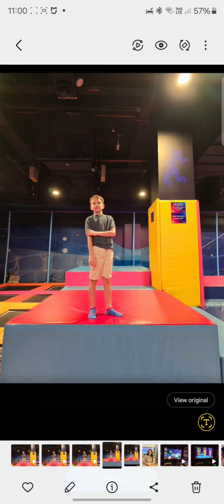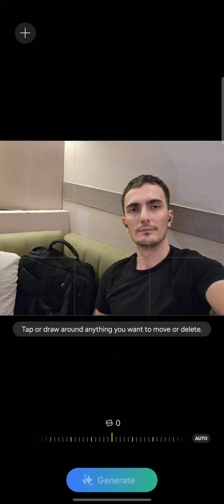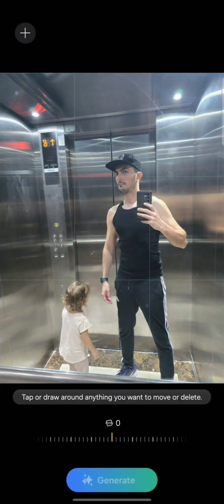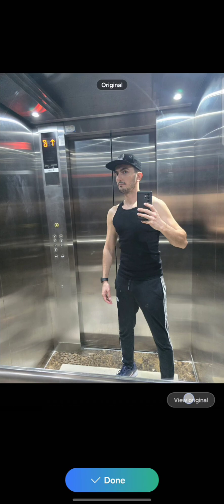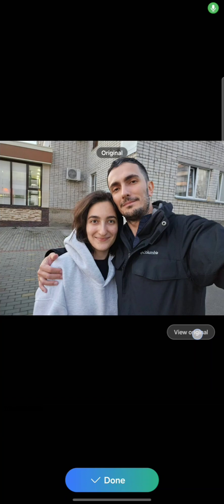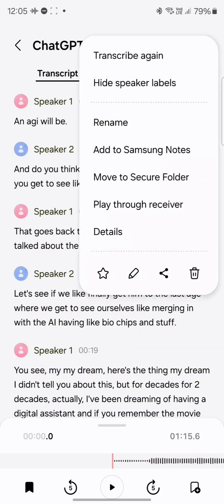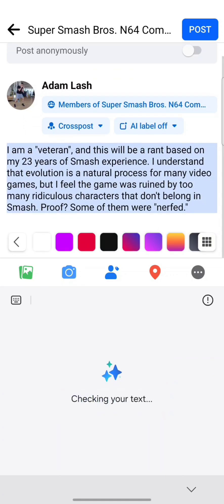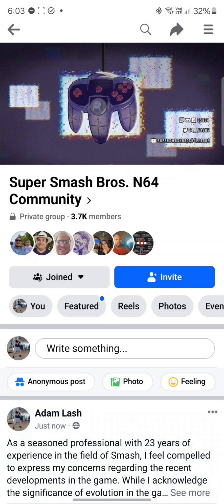Samsung Galaxy AI Features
Explore the useful Galaxy AI features on Samsung phones, designed to enhance productivity, creativity, and communication. Here are some of the standout features that I love to use:

Writing Assist

Writing Assist on Galaxy AI offers a suite of tools to improve your writing. Whether you're drafting a professional email, a casual message, or anything in between, Writing Assist provides real-time tone suggestions and grammar corrections. It even offers context-aware, AI-generated suggestions and pre-composed replies to help you overcome writer's block. This feature supports multiple languages, making it easier to communicate seamlessly across different languages. This feature works flawlessly most of the time.

Generative Edit

Transform your photos into masterpieces with Generative Edit. This powerful tool allows you to make sophisticated edits with just a few taps. You can erase unwanted objects, recompose the frame, and even remaster the image using AI. The technology behind Generative Edit leverages Google’s Imagen 2 text-to-image diffusion technology, providing capabilities similar to Google’s Magic Eraser and Adobe’s Generative Fill. This feature ensures your photos are always post-worthy without requiring extensive editing skills. This feature can be hit or miss as it sometimes draws artifacts.

Transcription and Summarization

Transcript Assist is a game-changer for converting speech to text. This feature allows real-time transcription of voice recordings, making it perfect for meetings, interviews, or lectures. It doesn't just transcribe; it also creates intelligent summaries of your recordings, highlighting the key takeaways. This tool ensures you never miss an important detail and makes reviewing long recordings effortless. Transcription, however, can be hit or miss as it sometimes misinterprets certain names or phrases. Therefore, it’s important not to rely on it completely and to review the entire transcript and summary yourself.

Additional Features

- Circle to Search: Quickly find information by simply circling the item of interest on your screen. This intuitive gesture-driven search opens up new ways of discovery without leaving your current view.

- Magic Compose: Get AI-powered writing assistance for emails and messages with style suggestions ranging from formal to casual, and even creative tones like Shakespearean.

- Live Translate: Break down language barriers with near-real-time voice and text translations during phone calls, ensuring clear communication no matter where you are.